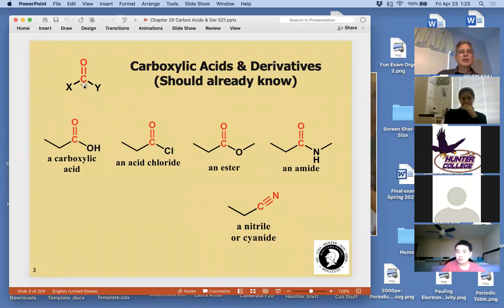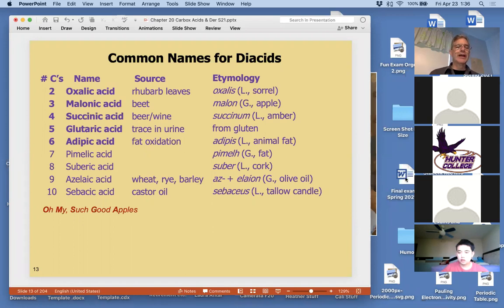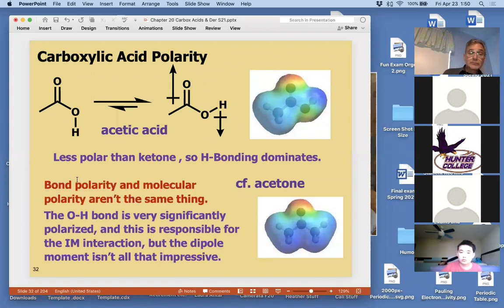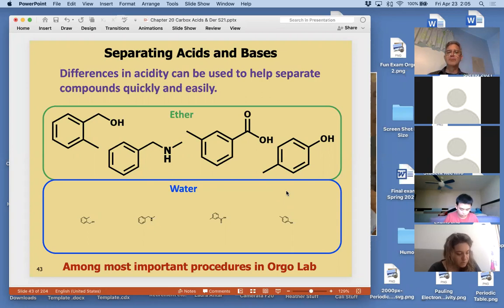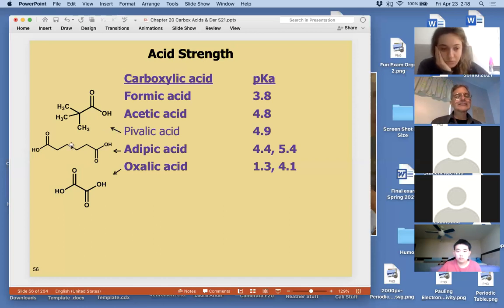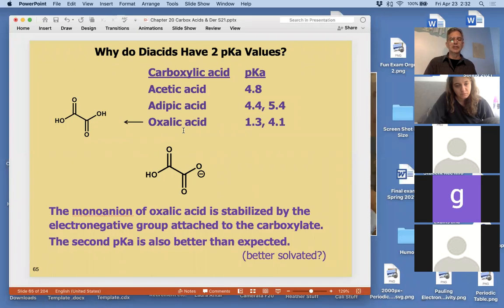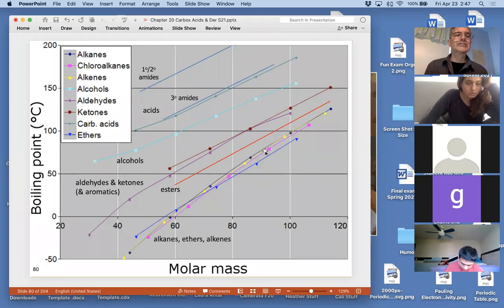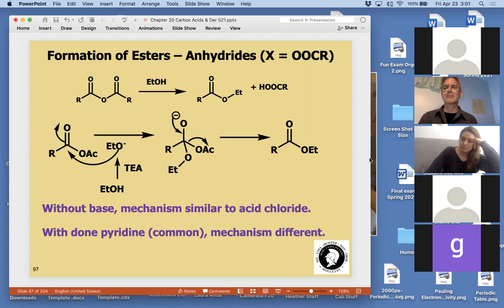Friday April 23 Lecture RCOX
CHEM 224 Orgo 2 Lecture